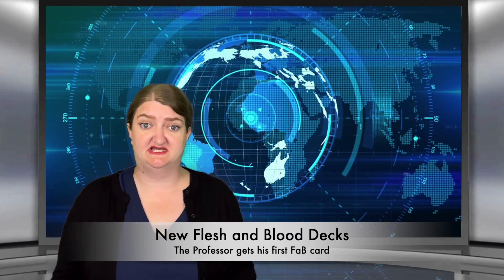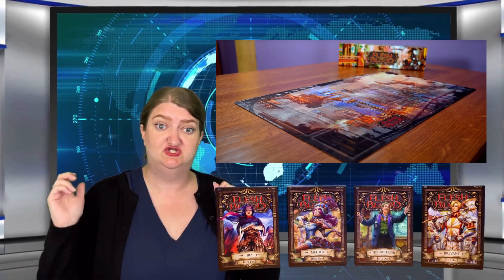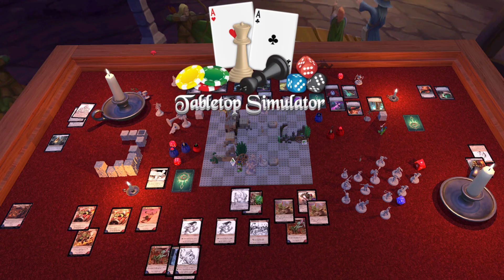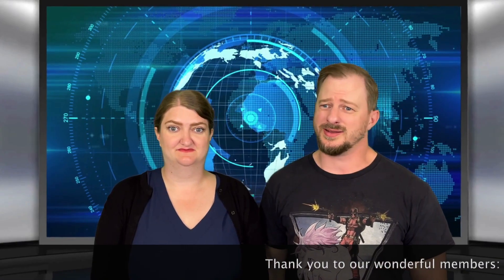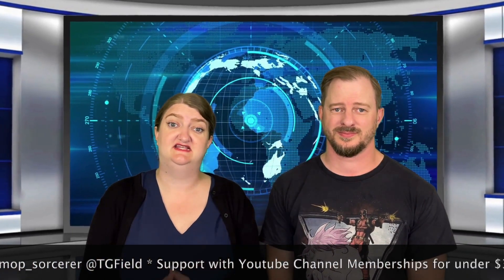CNN: MEGA Magic LEAKS & Sorcery Beta delayed!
In this weeks CNN we are covering leaks from the next instalment for Lord of the Rings, the delay of Sorcery Contested Realm Beta and the brand new collaboration between Flesh and Blood and Tolarian Community College.

Cardboard Guide is your guide to Magic the Gathering, Flesh and Blood, Sorcery TCG and other TCGs.